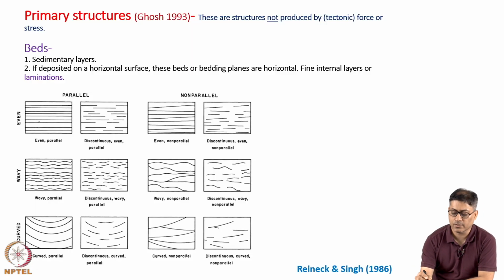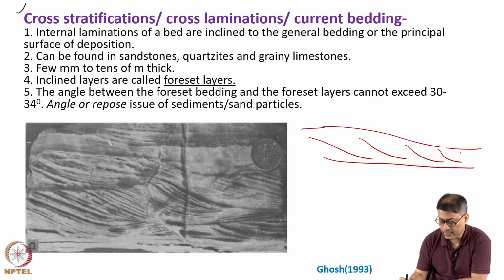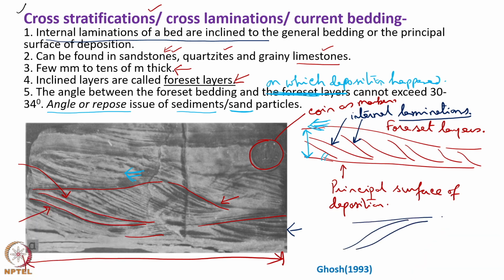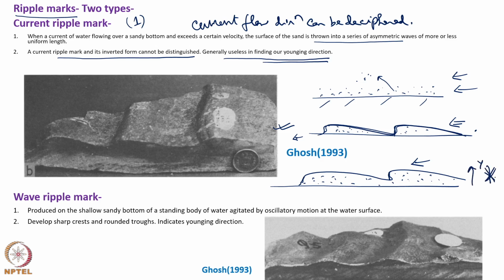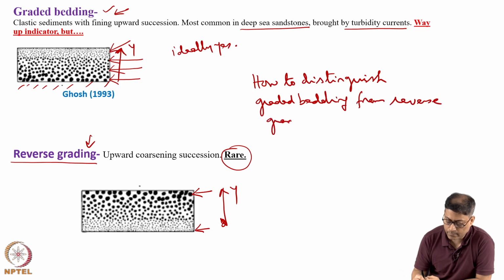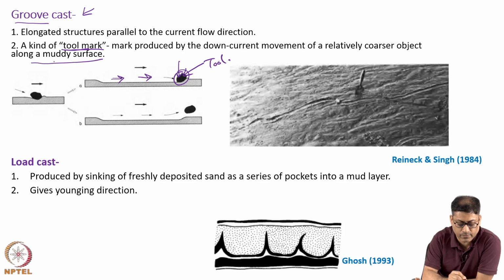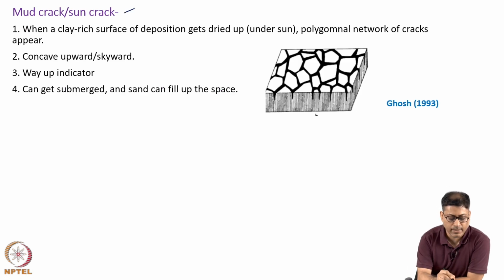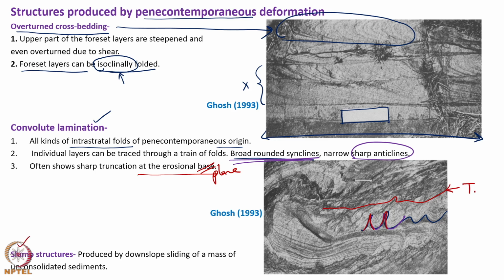Week 1: Lecture 5: Primary Sedimentary Structures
Primary Sedimentary Structures